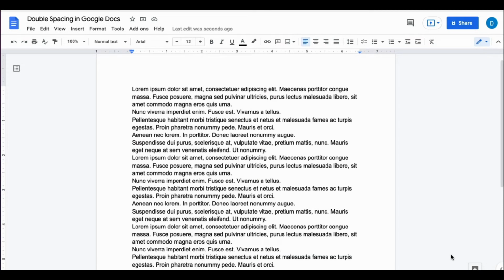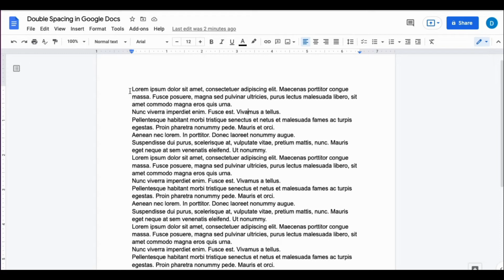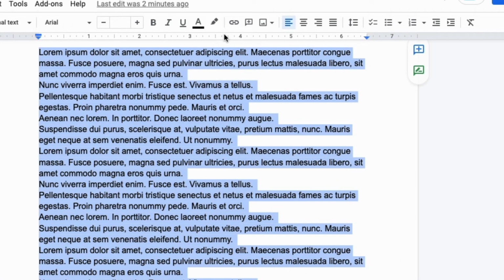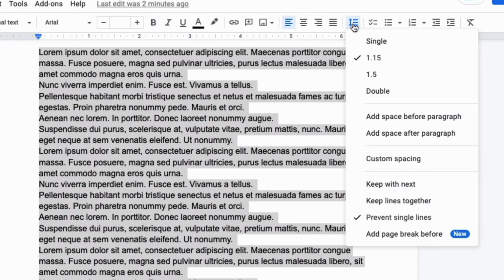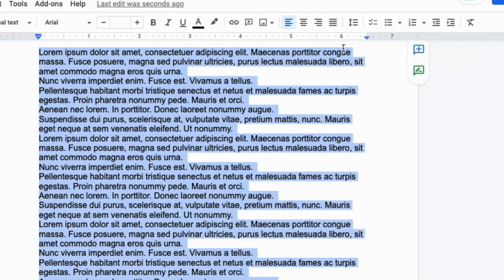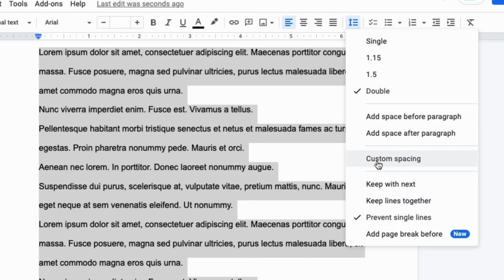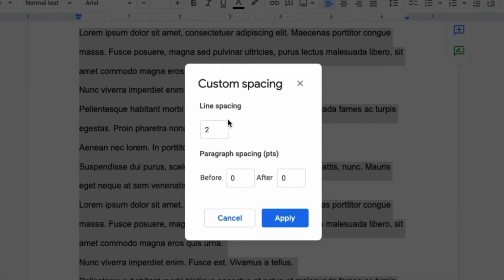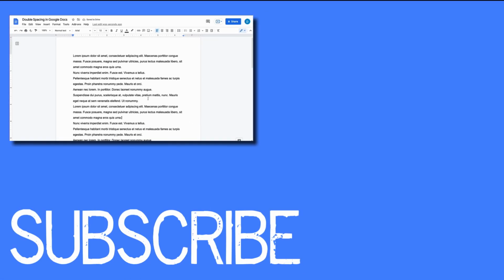How to Double Space in Google Docs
This video will show you how to double space text in Google Docs. You will also be able to learn how to set a custom line spacing in Google Docs as well.